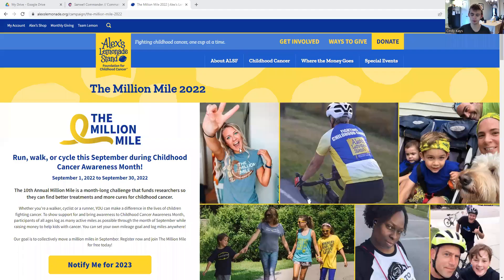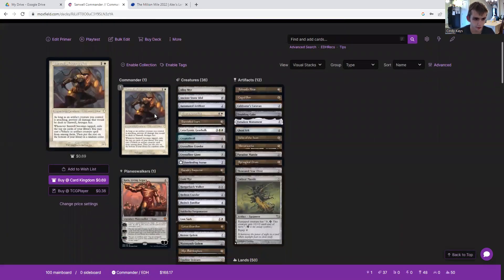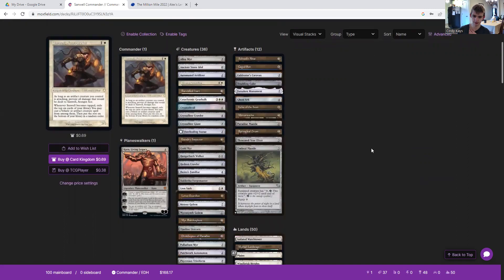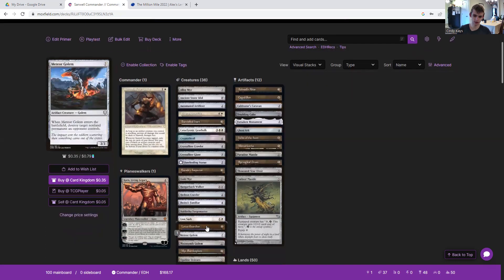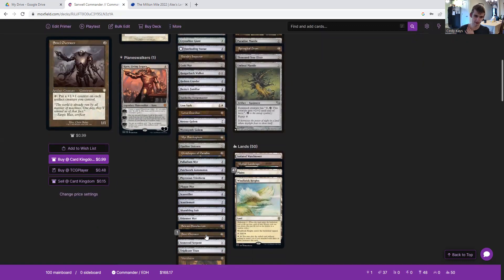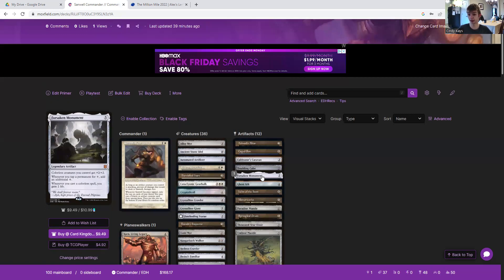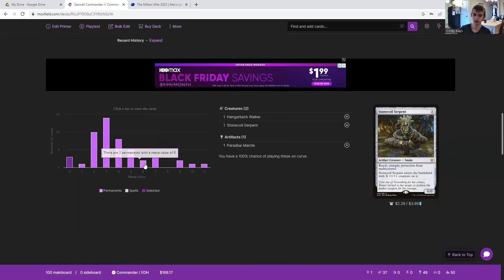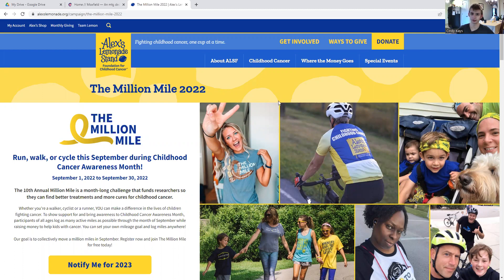Sanwell, Avenger Axe Commander guide( Magic The Gathering EDH )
In this video I will be going over the custom EDH guide I made for Sanwell, Avenger Axe. As they say, a scout is helpful and you can be helpful by typing in or copy and pasting the link into your search bar to lead you to a website where you can donate to help Alex's Lemonade Stand Foundation for childhood cancer.